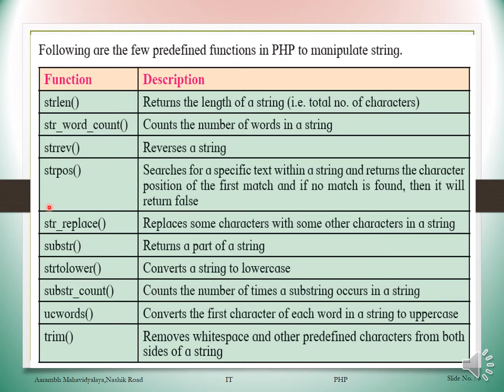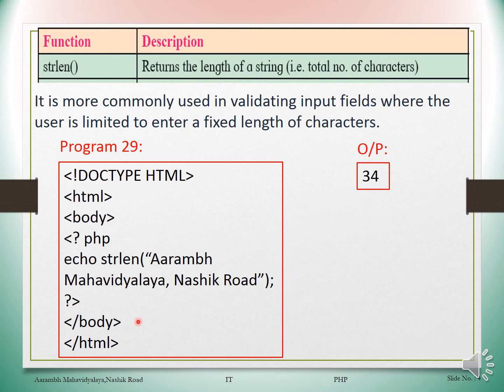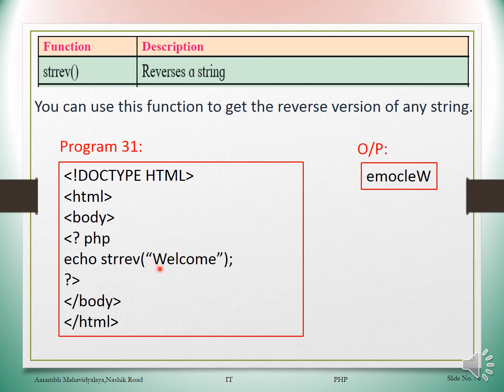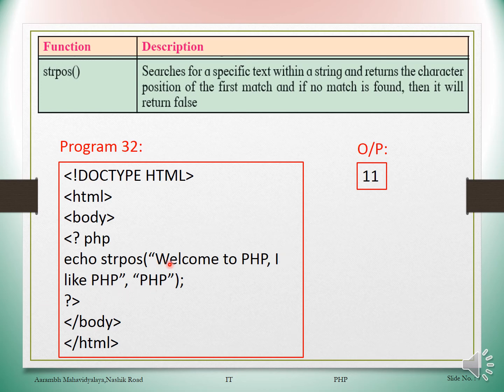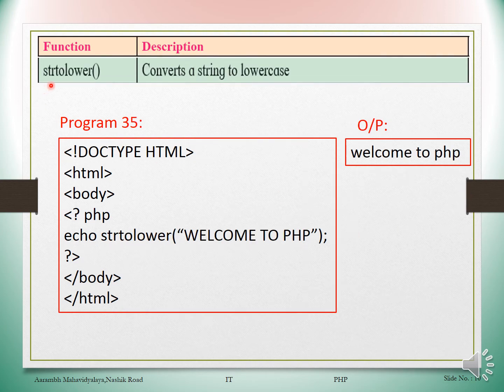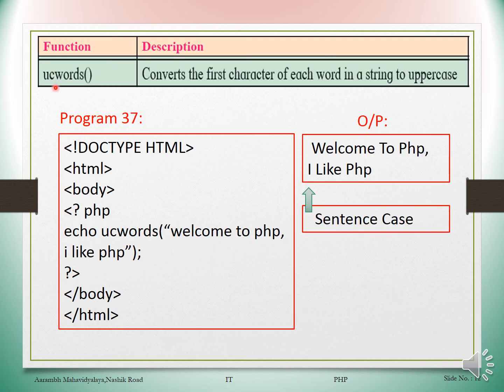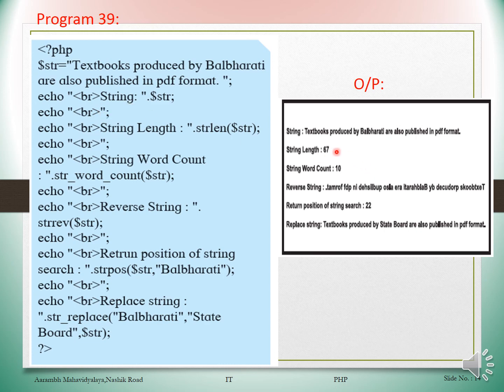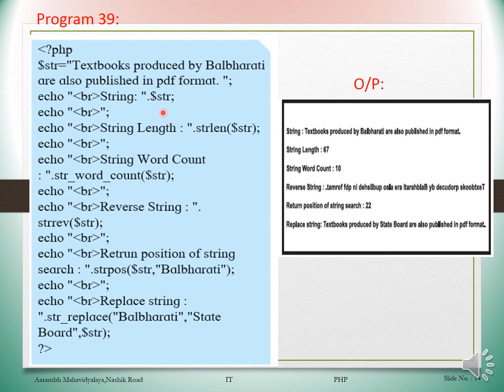12 - Sci - IT - Lesson - 5 - Server Side Scripting - PHP - string - Lecture No. 12